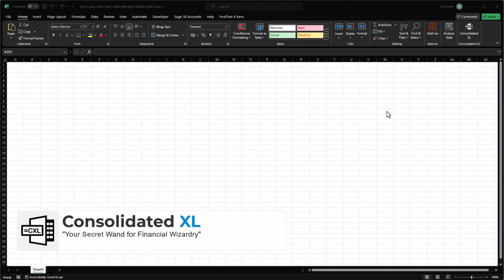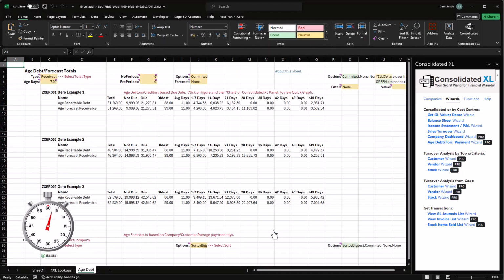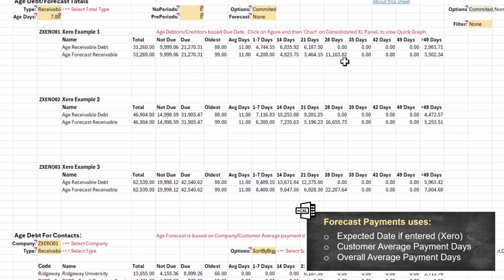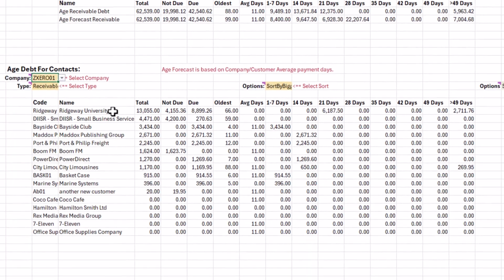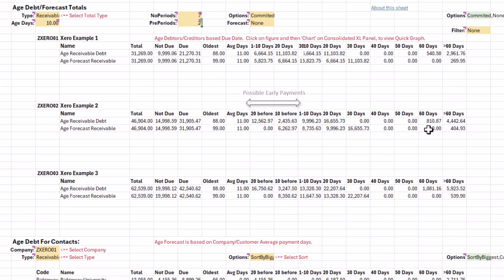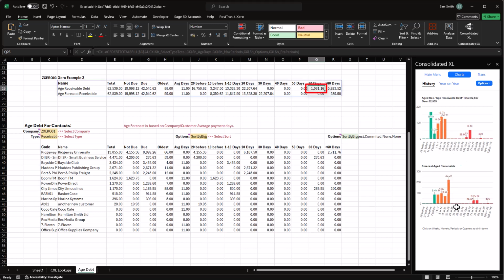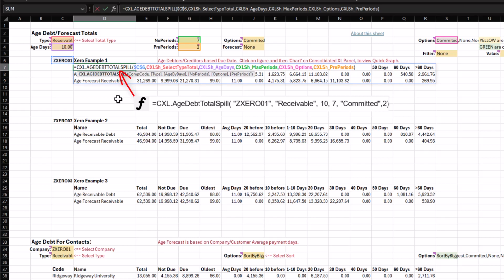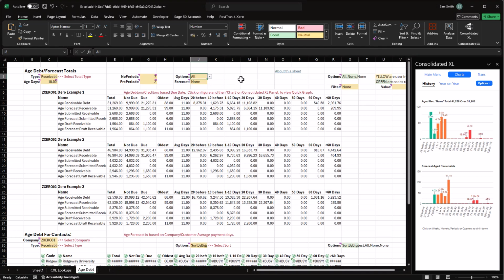Hotlink Xero, Quickbooks and Sage Age Debt & Forecast Payments to Excel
The above video demonstrates how a Consolidated XL wizard can hotlink Xero, Quickbooks and Sage Age Debt & Forecast Payments to an Excel spreadsheet. Updated in seconds when reopened, enabling you to build your own customised cash flow forecasts for your clients or boss.  Plus it has Quick charts to visualise your Xero, Quickbooks and Sage financial data, with drill down to the transactions.

0:00     Intro
0:35     Using the Age Debt Wizard
1:30     Forecast Payments from 3 companies
2:20     List of Debtors
2:40     Change the Aging Intervals
3:15     Drill Down & Quick Charts
4:20     How do the CXL functions work?
5:15     Non-committed figure